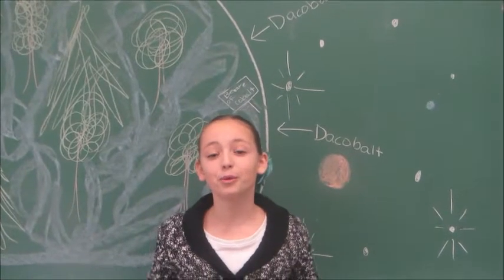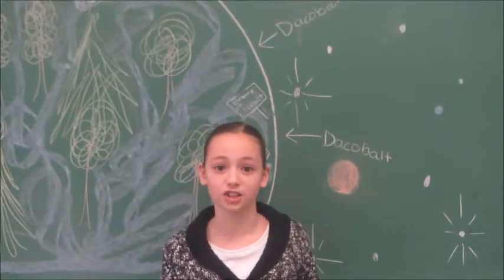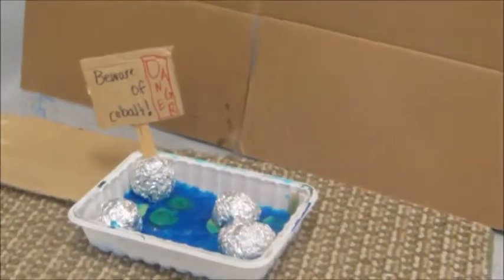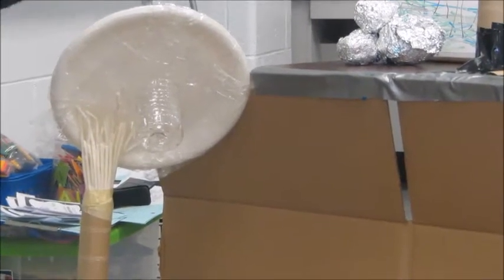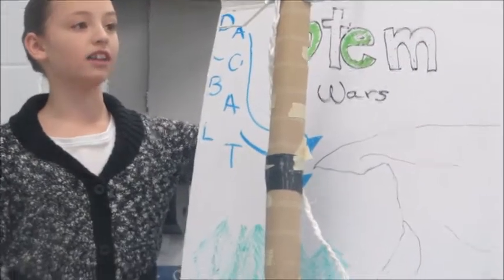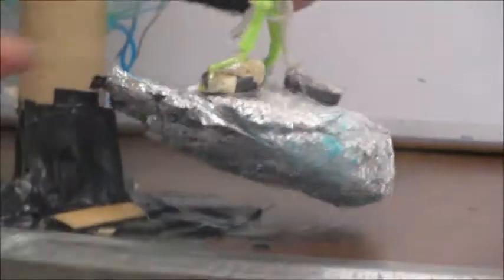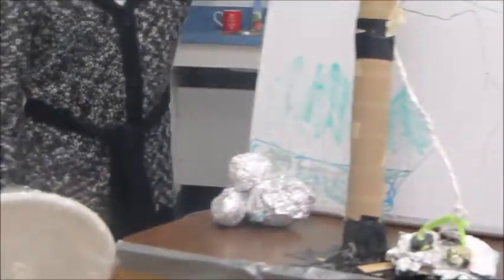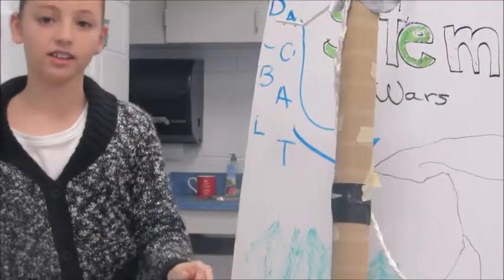STEM Wars Episode 2: The Winning Solution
CONGRATULATIONS to the 6th grade SOAR class at Samuel Mickle Elementary School in Mickleton, New Jersey! They are the first-place winners in our STEM Wars contest (a project-based, engineering contest).

They won for their creative solution to our Star Wars parody. Check out their winning solution in the video and READ more about the contest, the prizes and these talented students

ABOUT THE CONTEST:

Can your science class help Super Luke, Chewbeaker, and Han Solenoid save STEM education and Project-Based Learning in the galaxy?

PRIZES:

(1) A BB-8 App-Enabled Droid by Sphero (the hottest Star Wars toy in stores and a great STEM mascot for your science classroom!);
(our new
site for finding the best STEM learning tools for your classroom); and
(3) Your students’ winning solution to save STEM in the galaxy will be included in our STEM WARS Part II animated video (featuring Super Luke) with credit attributed to your class and will announce the winner on Education Insider

THE CHALLENGE:

It is a dark time for STEM. Despite the enthusiasm displayed by courageous STEM teachers, students across the universe have become bored out of their minds from unimaginative lessons. Hoping the solution to the tedium resides back in Yotta's hut, Super Luke dispatched his friends, Han Solenoid and Chewbeaker, to travel to Dacobalt and search for any Jedion tomes Yotta may have left behind.

Unfortunately for Han, Dacobalt is a tricky planet to land on, and just like Luke, he too crashed his ship into the swamp. Han and Chewbeaker are not equipped with the force powers of a Jedion to levitate objects. Luckily, Han and Chewbeaker have their trusty robot with them, H-N1L, but it's been badly damaged in the crash.

H-N1L sparks into life blurting out unintelligible beeps and noises, but among the gibberish are the words "electromagnet", "pulley", "hydro pump", and "evaporate", before the unmistakable sound of a robot shutting down. Han Solenoid and Chewbeaker are now faced with getting their ship out of the swamp with no guidance from their robot. They would've panicked, but they know exactly who could engineer a solution to their quandary. Hope you're close to your transponder...

SOME FINAL THOUGHTS: Han Solenoid and Chewbeaker are renowned smugglers in addition to being STEM saviors, so they might have some useful things in their cargo hold...Also, there are lots of vines, trees, rocks, and other natural objects on Dacobalt. You might also be able to make a strong case that Dacobalt got its name from the large boulders containing cobalt ore littering the planets’ caves. We’d like to reiterate that a major factor in deciding the winning solution will be creativity (the science does have to be correct though)!

INCLUDE THE FOLLOWING:
• Define the problem
• Define the knowns and unknowns
• Estimate values for unknowns and provide reasoning behind estimates
• Explain idea for solution
• Describe science topics involved in your solution
• Design an experiment to test the efficacy of your solution
• Carry out experiment and display and analyze the results to support your solution
• Have fun!!

SCHOOL: Samuel Mickle School, Mickleton, New Jersey
STUDENTS: Evan Kidd, Amelia McGravey, Tim Ninan, Arya Patel, and Ethan Zheng (6th Grade SOAR Team)
TEACHER: Nicole Macaluso